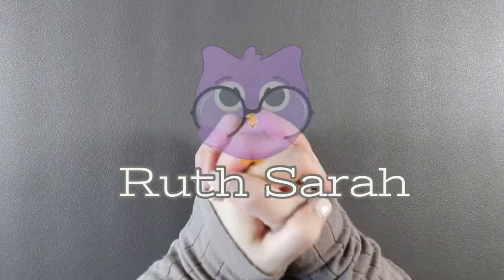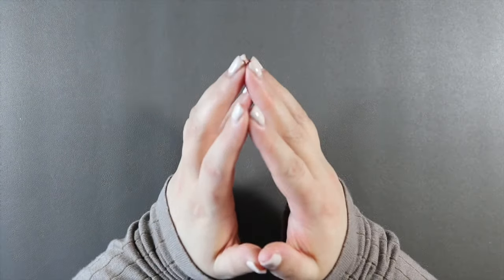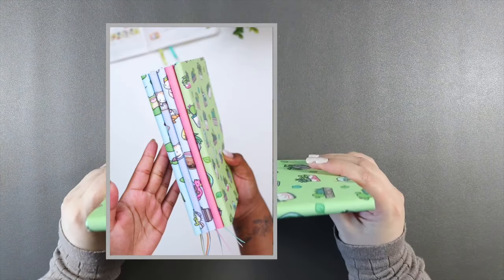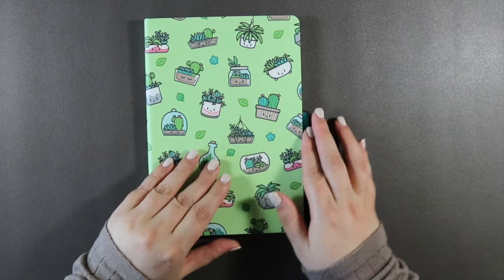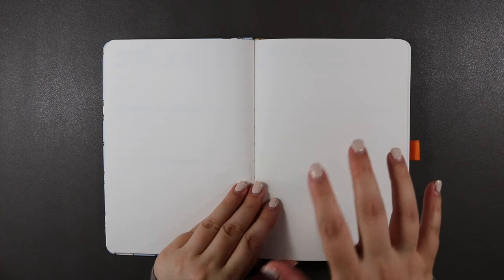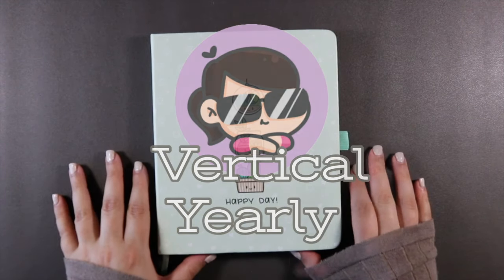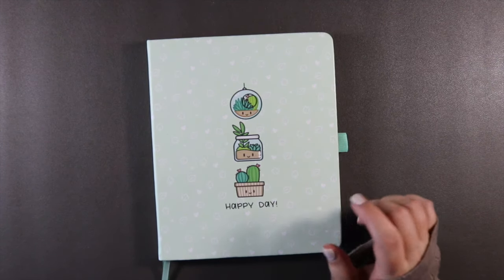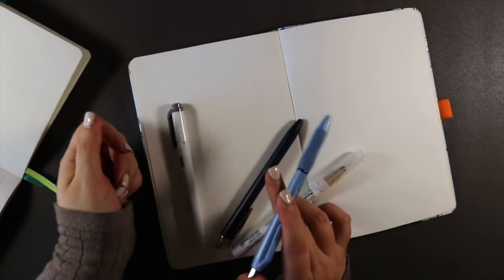Hubman and Chubgirl Planner Review inc. New Tomoe River Planners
In this video I walk you through the Hubman and Chubgirl planners that are currently offered in their shop.

Video Chapters:
0:00 Introduction
0:12 Available Options
2:11 TRP 3 Month Daily
11:40 3 Month Daily
18:03 Vertical Yearly
21:23 Dot Grid Journal
23:53 Plain Notebooks
24:30 Release Schedule
25:12 Pen Test
29:25 My Opinion